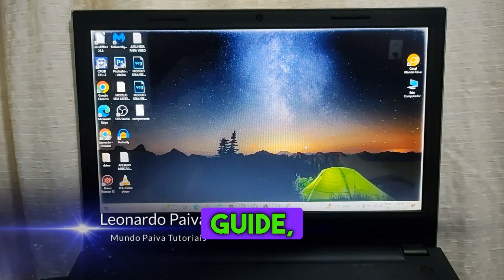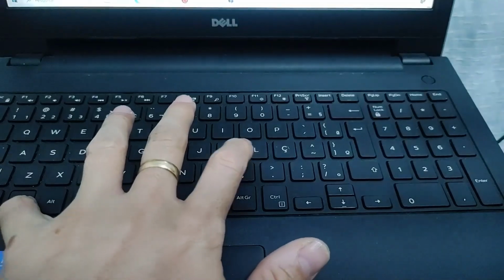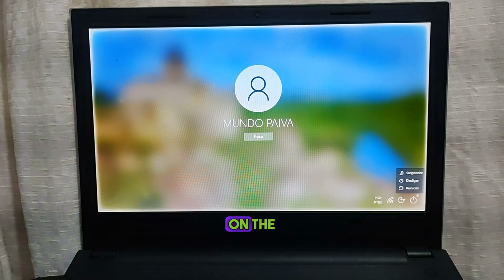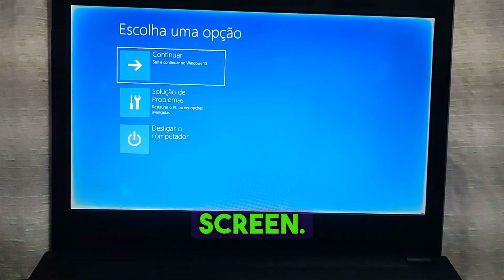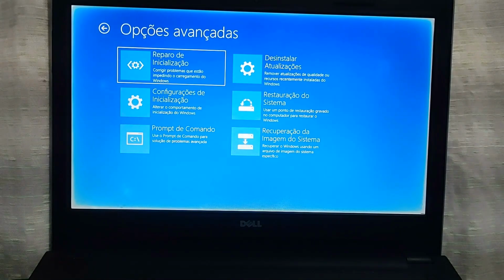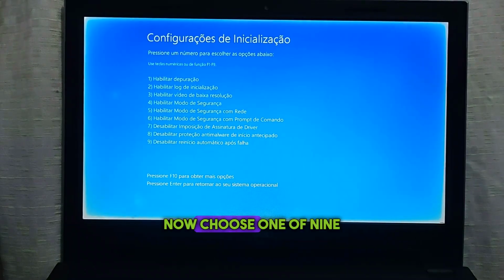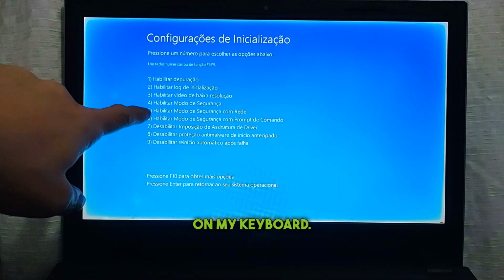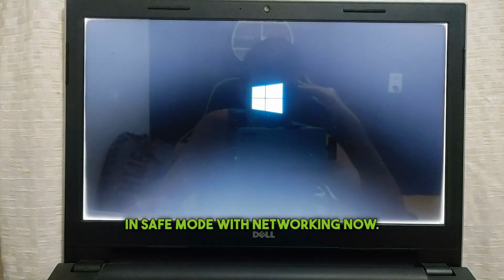HOW TO ENTER SAFE MODE IN WINDOWS 10 | DETAILED!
In today's tutorial, I explain the updated and detailed step-by-step process of how to enter Safe Mode in Windows 10.

In this video:
Windows 10 Safe Mode